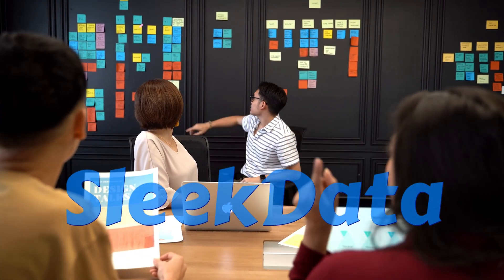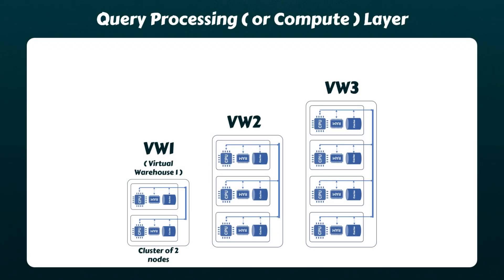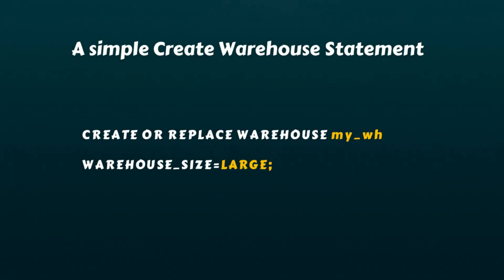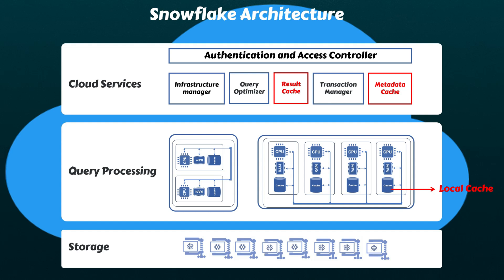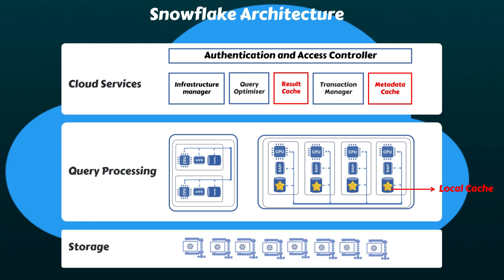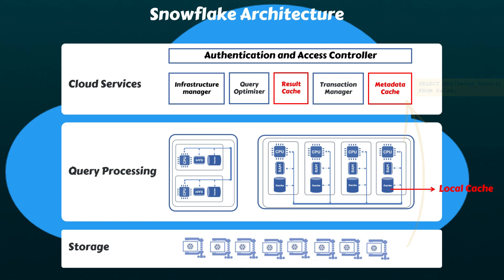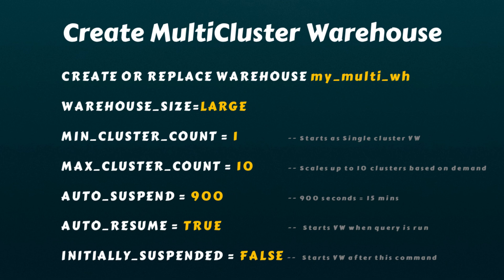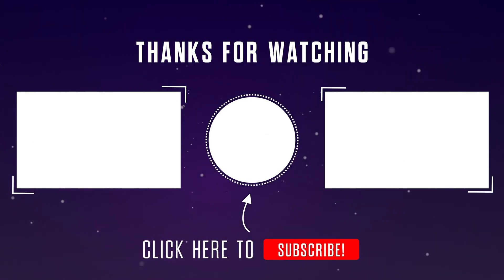Snowflake Query Processing Layer - Key Concepts | Multicluster | Virtual Warehouse | Tutorial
snowflake query processing key concepts
snowflake virtual warehouse
snowflake data warehouse
snowflake multicluster warehouse
snowflake compute layer
multi-cluster virtual warehouse
how does snowflake cache work
Snowflake complete training
snowflake certification
snowflake complete tutorial
snowflake query result cache
snowflake resultset cache
snowflake local cache
snowflake trial account
what is virtual warehouse
snowflake processing engine
query processing in snowflake
how does query processing happen in snowflake
snowflake metadata cache
snowflake cache performance
how to create multicluster warehouse
Snowflake Architecture and It's Fundamental Concepts
Snowflake Query Optimization
Understanding Parallelism in Snowflake
Snowflake query processing example
snowflake query execution order
Snowflake query processing in sql
snowflake documentation
snowflake query profiler
snowflake query execution time
snowflake query profile network communication
snowflake architecture
DATA CACHE AND LIFE CYCLE OF QUERY
Snowflake explained
Snowflake demo
Snowflake training
Snowflake certification
snowflake certification snowpro core cof-c02 exam prep
Snowflake SnowPro Core Certification Study Guide